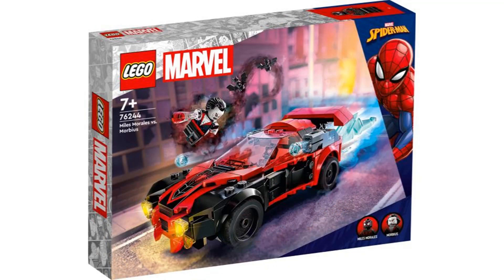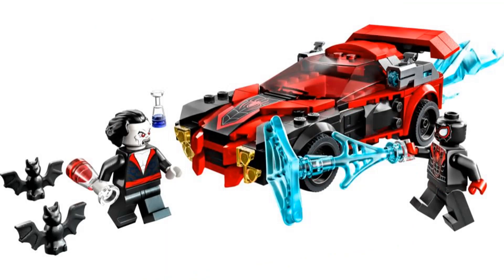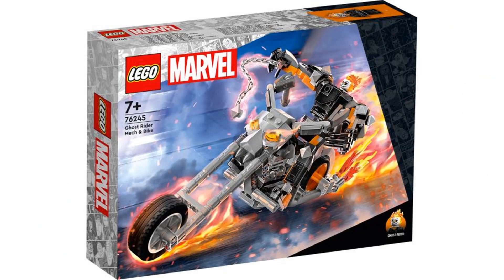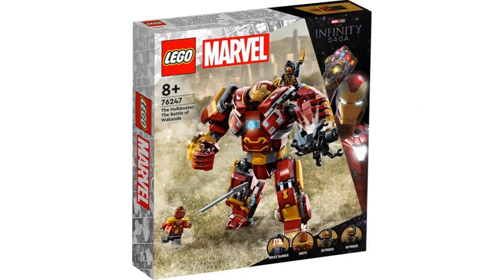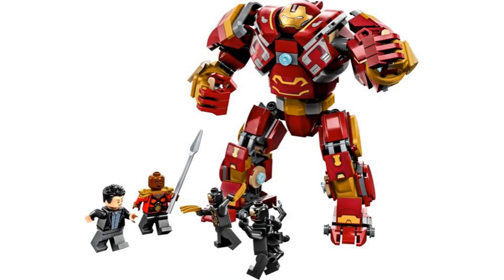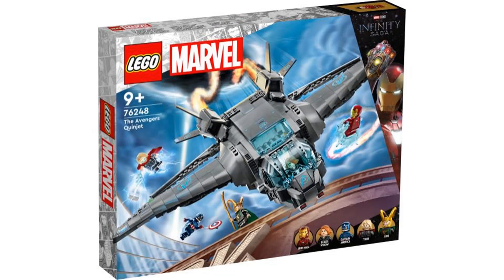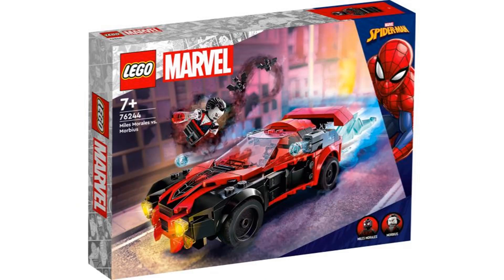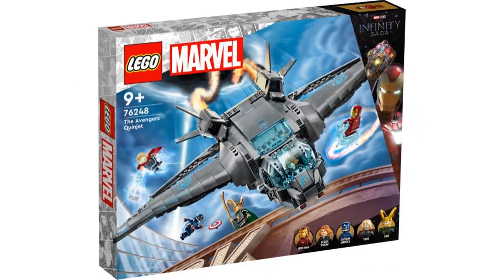LEGO Marvel 2023 Sets | Thoughts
The new LEGO Marvel 2023 Sets have been revealed and in this video I give my thoughts on them

0:00 Intro
0:05 Miles Morales vs. Morbius
0:27 Ghost Rider Mech & Bike
0:43 The Hulkbuster: The Battle of Wakanda
1:02 The Avengers Quinjet
1:15 Outro